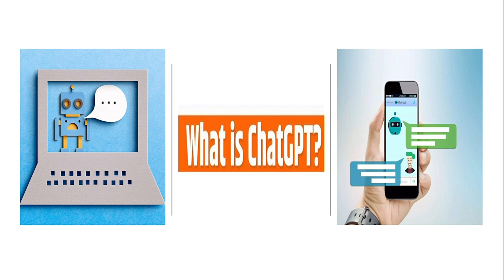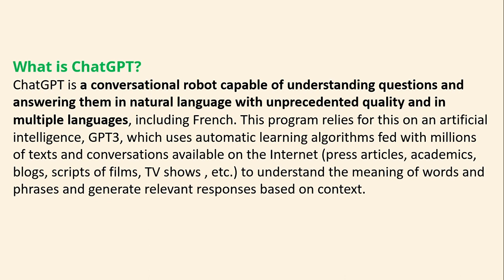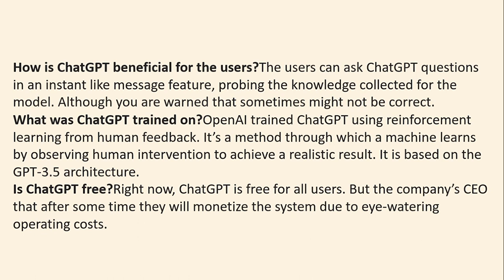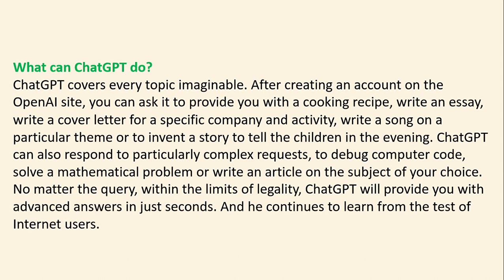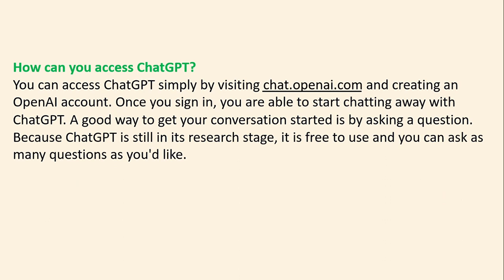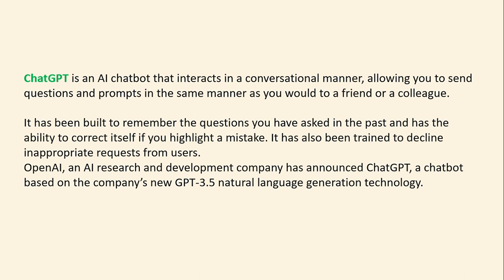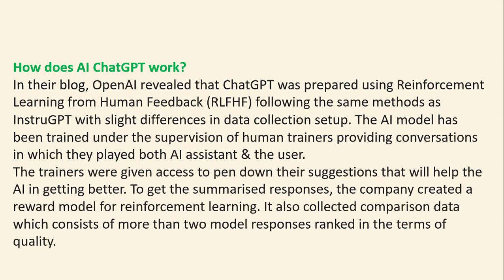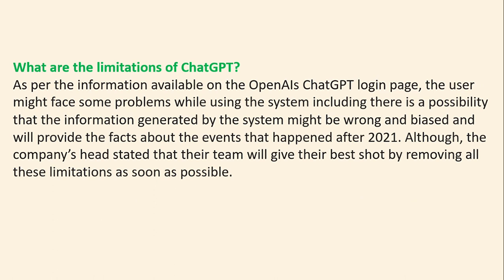OpenAI ChatGPT Explained ChatGPT tutorial | What is ChatGPT? ChatGPT use Learn about CharGPT OpenAI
ChatGPT is a tool driven by artificial intelligence that lets you have human-like question-and-answer sessions with a chatbot. You can also ask it to write a critique in a particular writer's style, or to debug code, among other things.